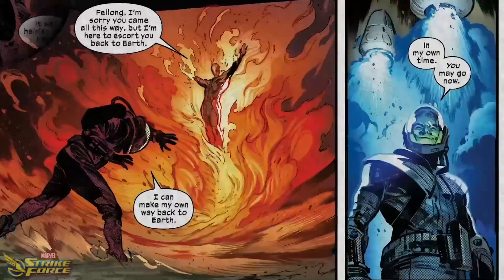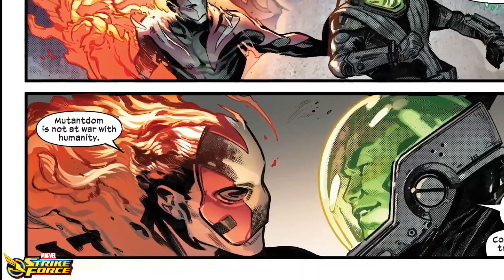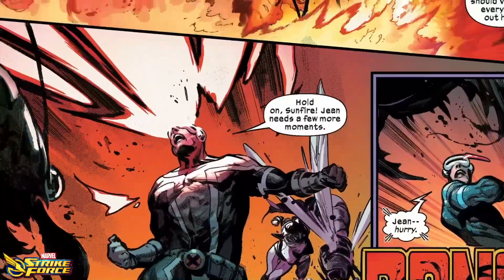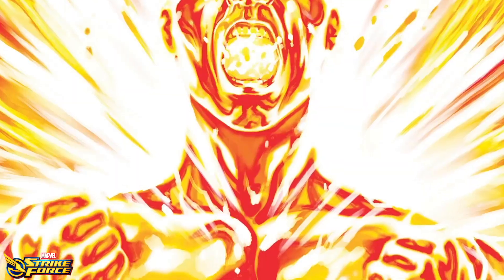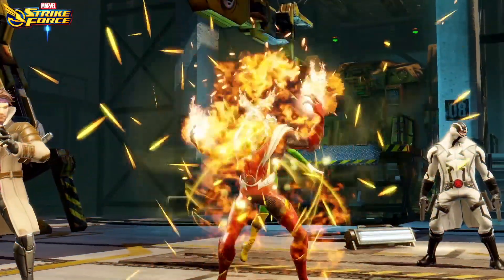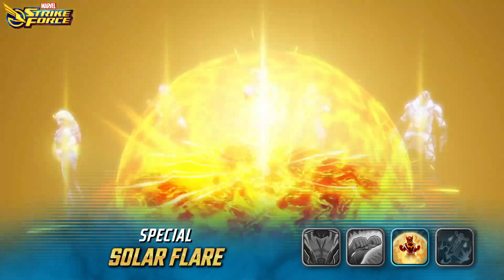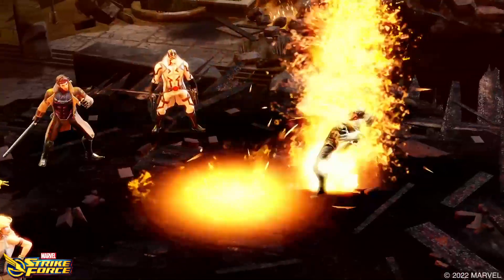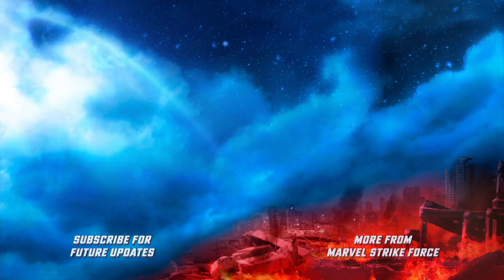Who is Sunfire? | New Character Review - MARVEL Strike Force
Shiro Yoshida was born with a Mutant power that enables him to absorb solar radiation and convert it to plasma! Who is Sunfire, latest member of the Unlimited X-Men to join MARVEL Strike Force?